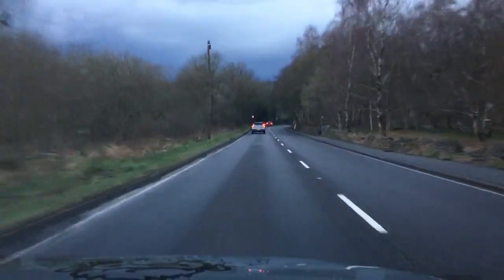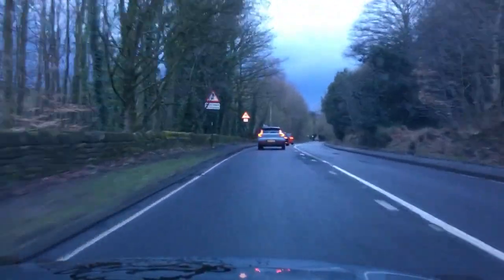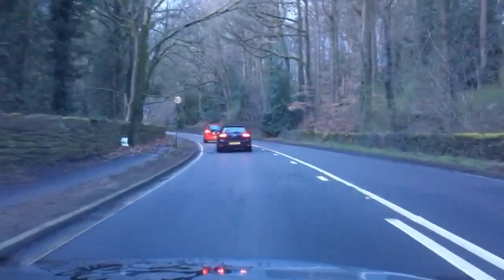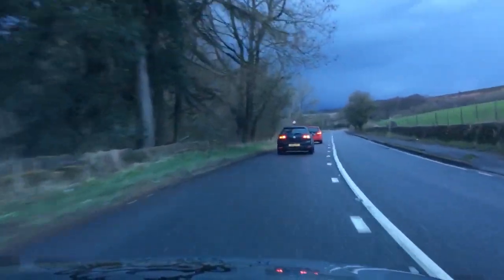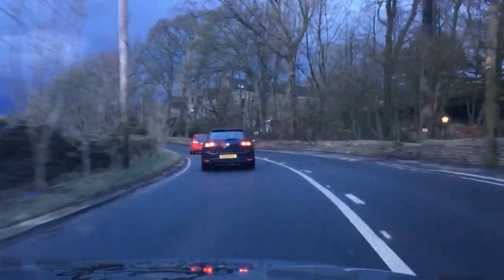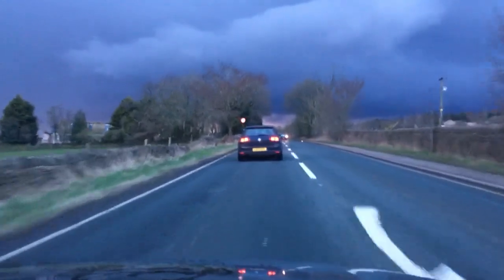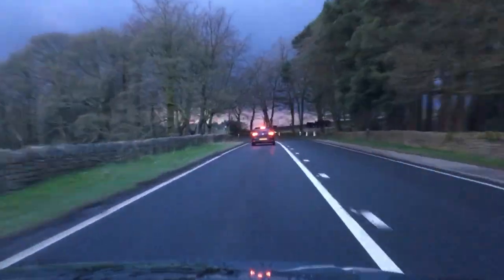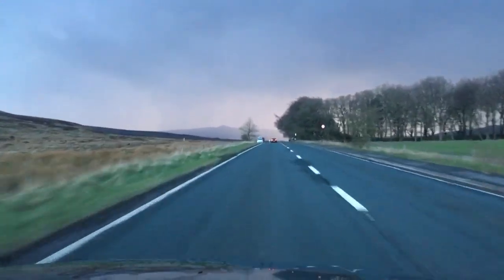My NEW CAR! Sneak peek drive, including a cheeky overtake! Full reveal coming soon!